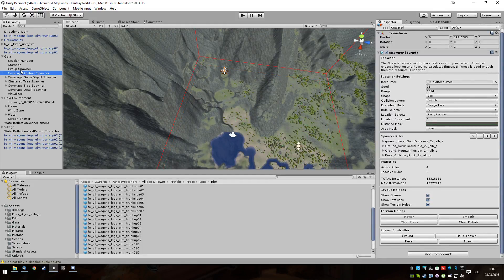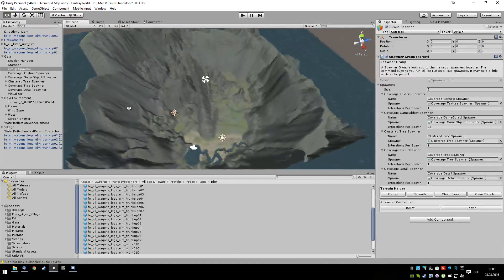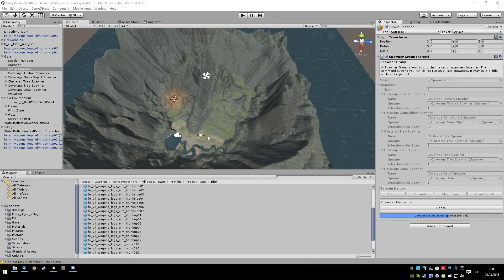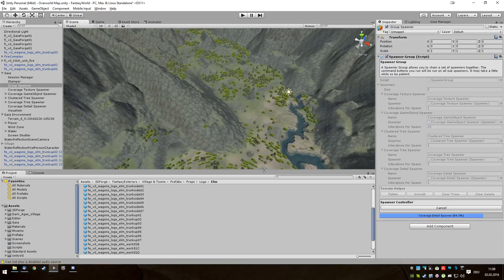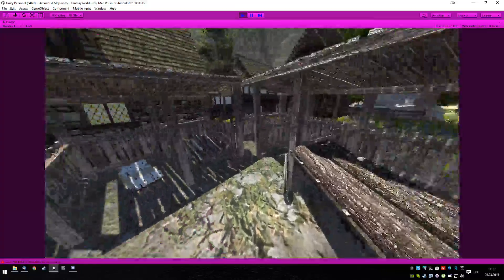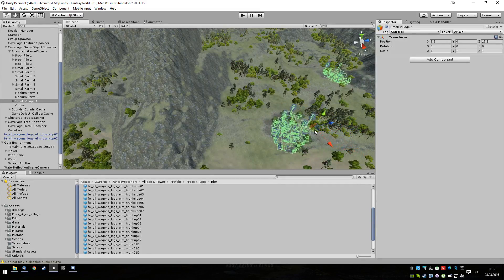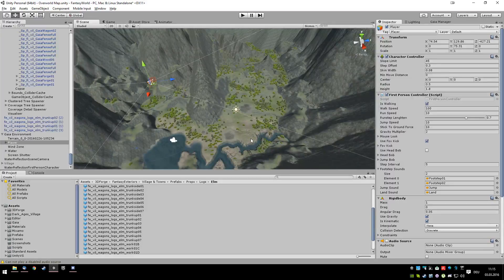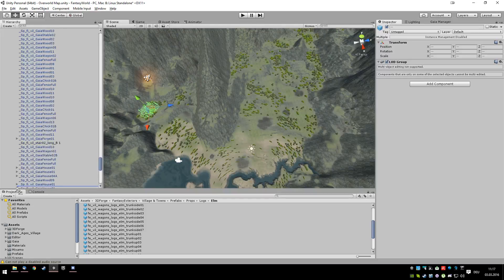Game Dev / Level Design for Fantasy Project gamedev madewithunity (Part 5)